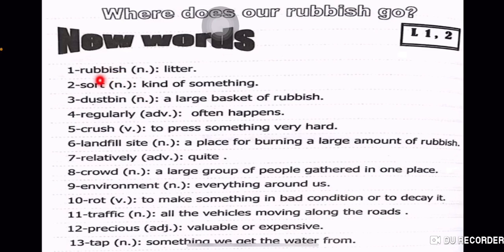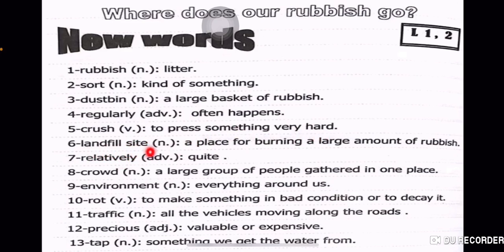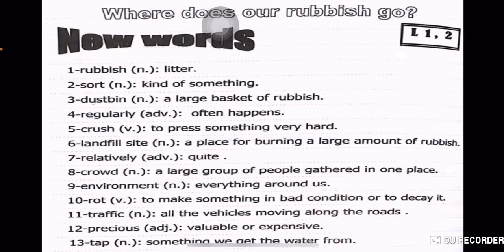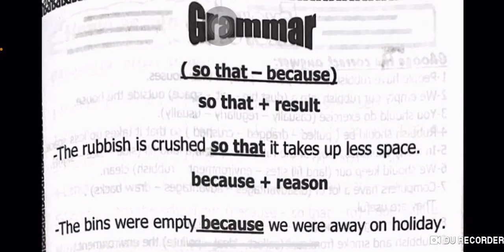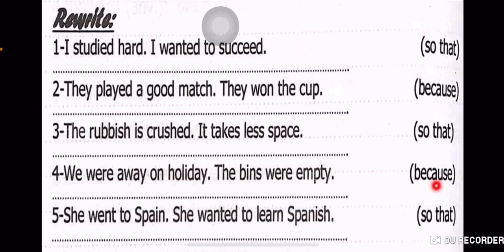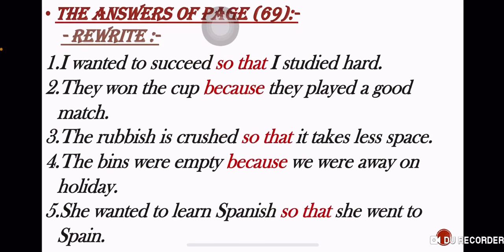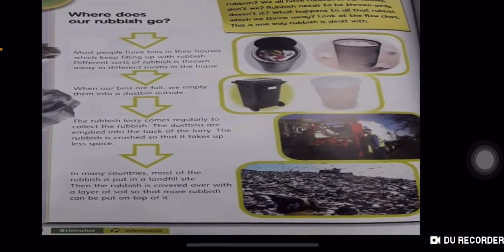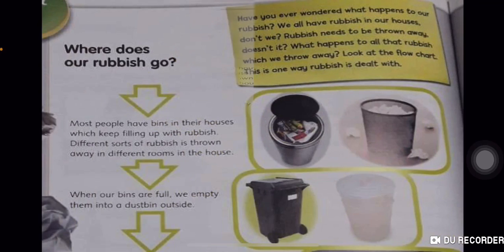A L Prim 6 Unit 15 Part 1